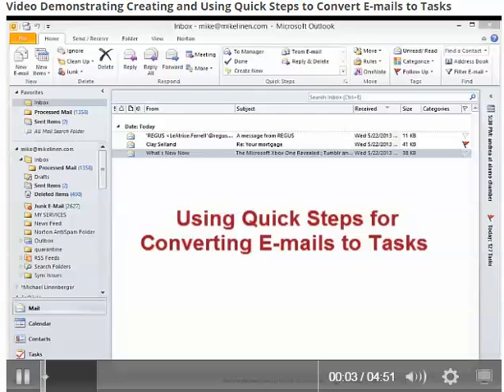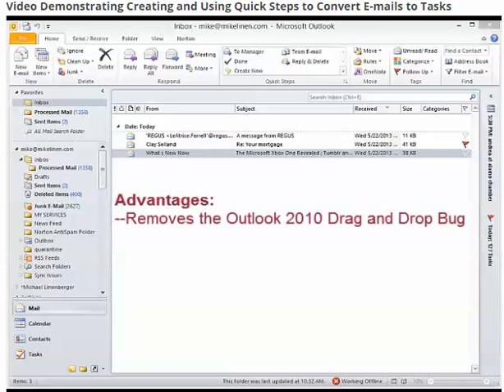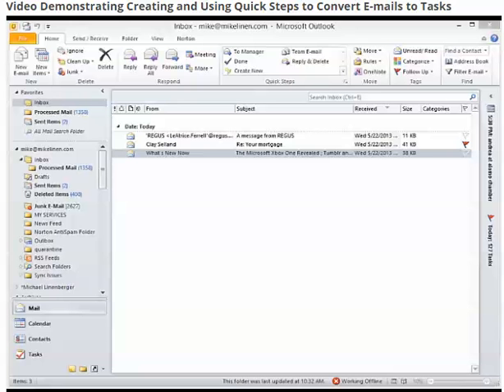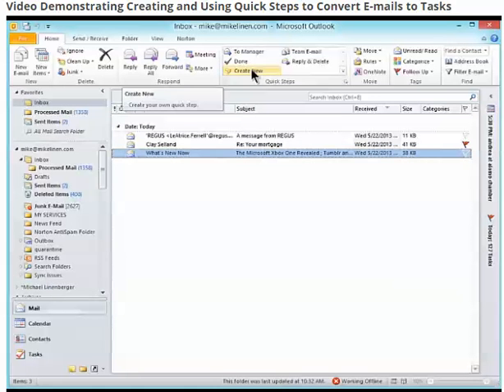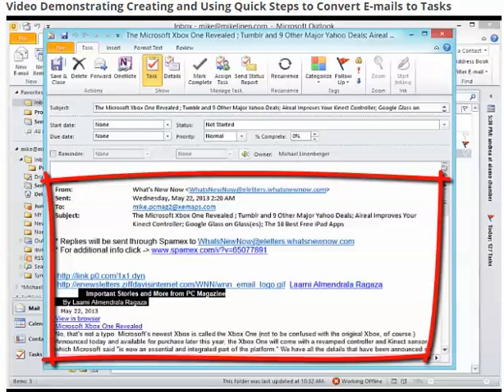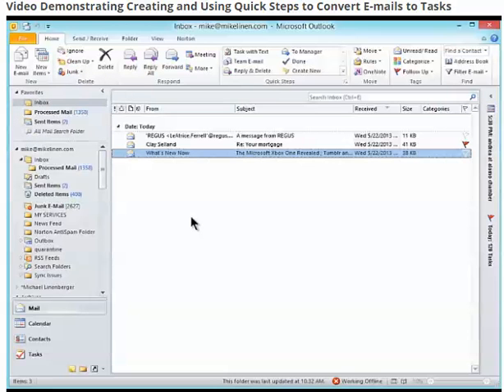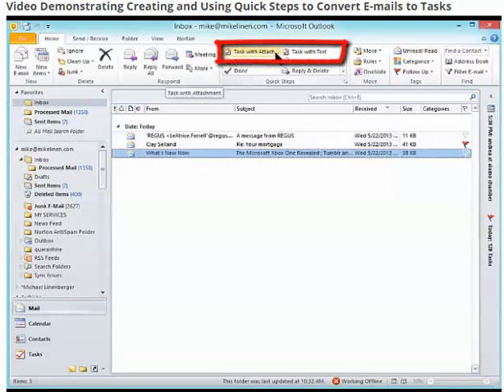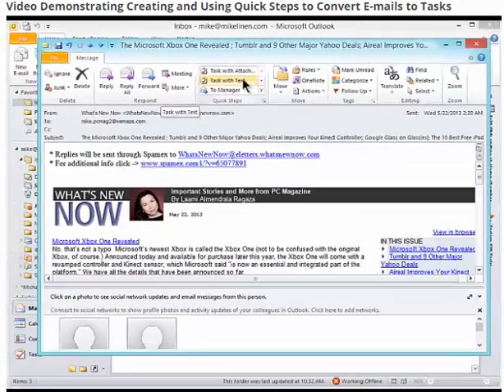Get Organized Using Outlook Quick Steps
ContractCoach Training Videos